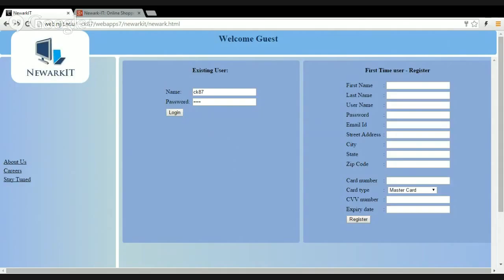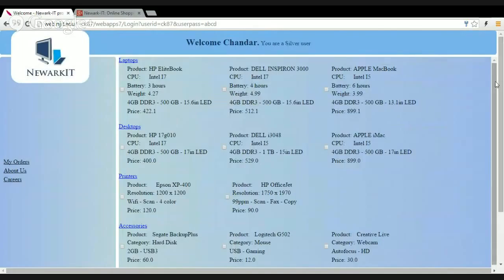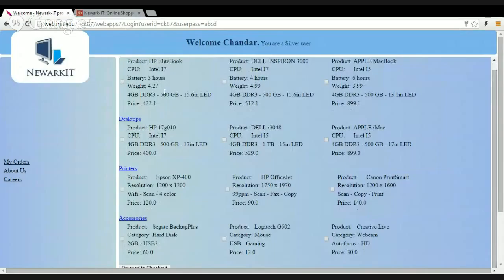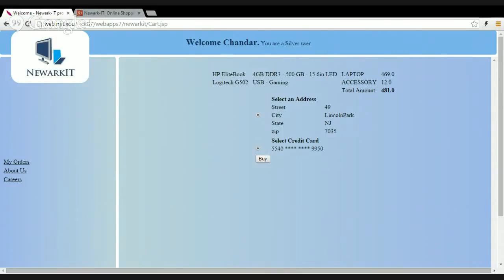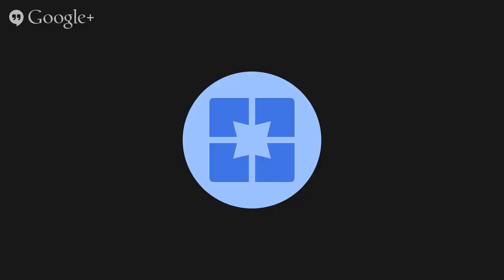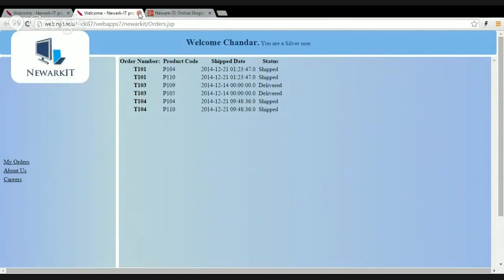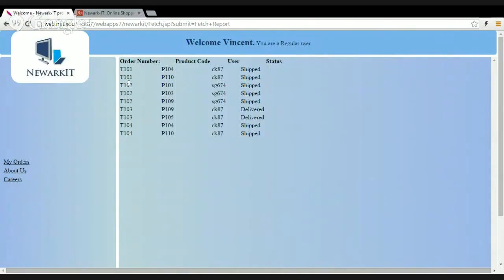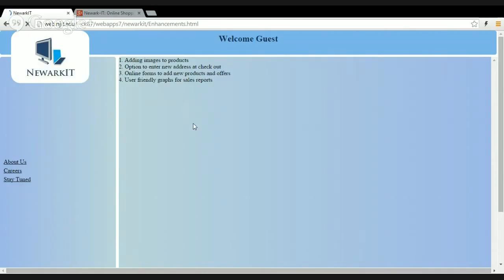Newark-IT: Online Shopping application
Demo of the class project of Database System Design - Online retail electronics store